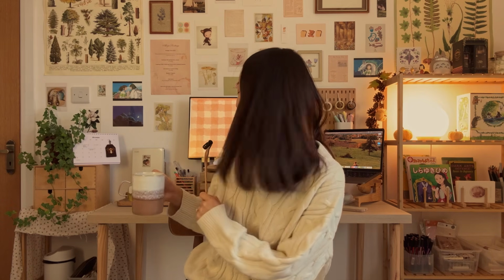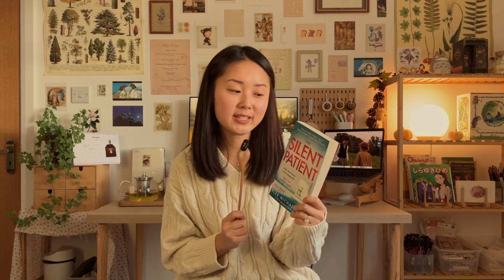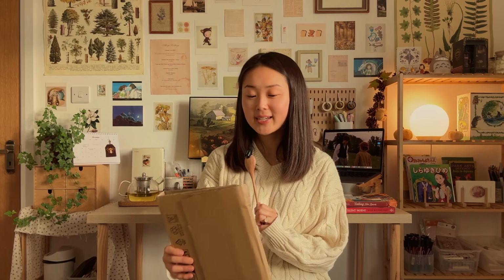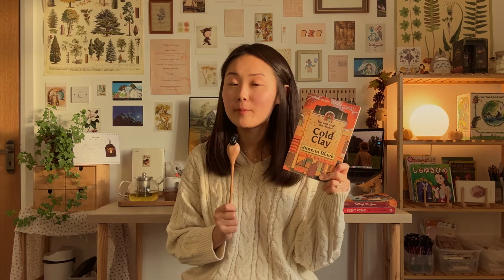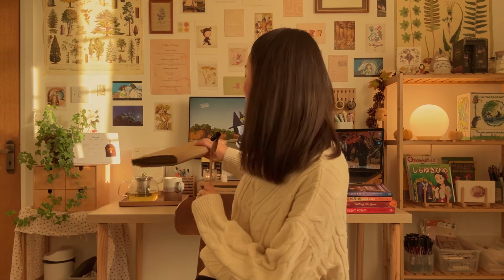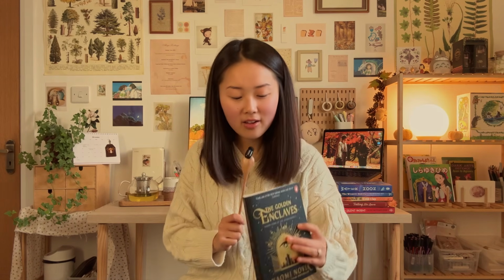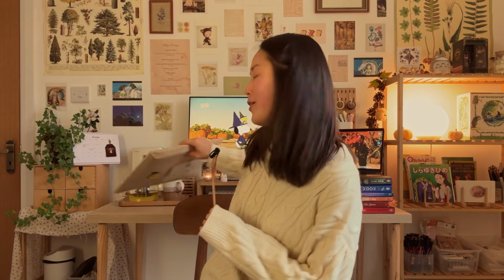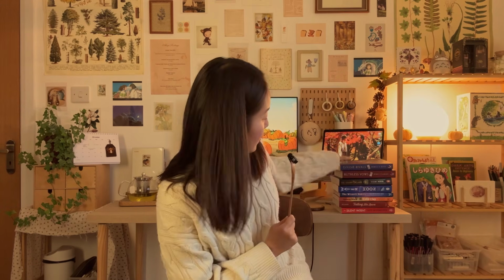autumn book haul & unboxing 🍁📦 cosy fantasies, studio ghibli & mysteries🪞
Hi everyone ♥️

I’m back with a book haul and unboxing video for you all today~~ I feel like I haven’t filmed one of these in a while so I loved filming it and I hope you enjoy seeing which books I bought!! 🙈

Sending all my love,
Ahya xxx

💻 davinci resolve (i use davinci resolve to edit my videos!)

🕰️ time stamps:

00:00 welcome tea & intro 🍵
01:01 book 1
02:52 book 2
04:44 book 3
06:55 book 4
08:27 book 5
09:49 book 6
11:52 books 7 + 8

you can also find me here:
🍁  art account: @ahyasartroom
🧸 my etsy shop